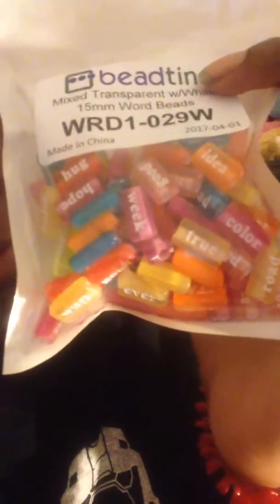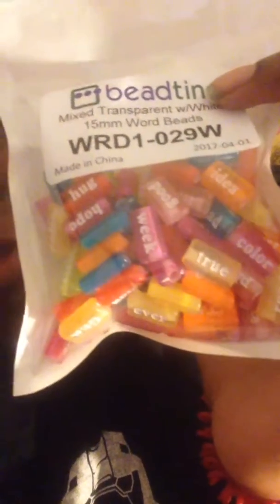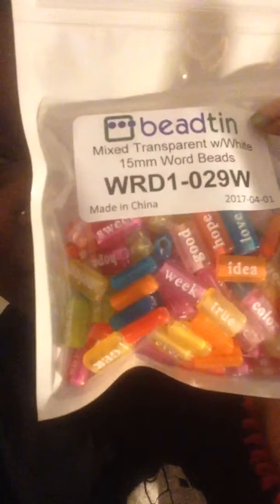Beadtin Haul part 2